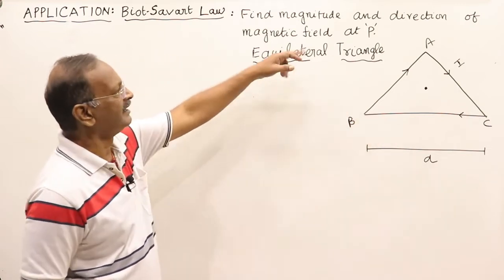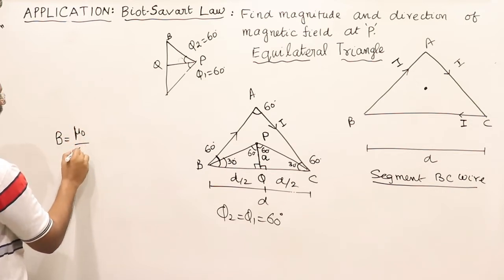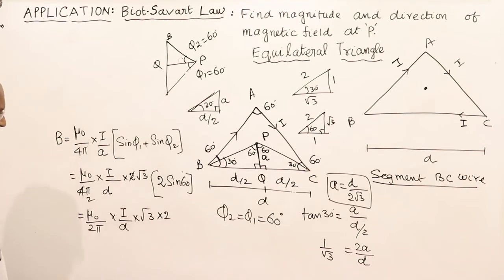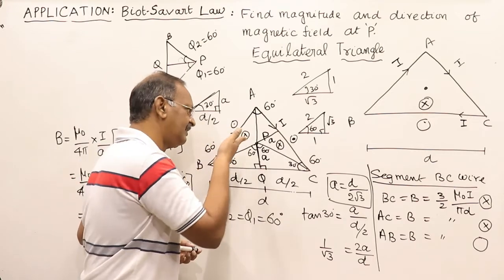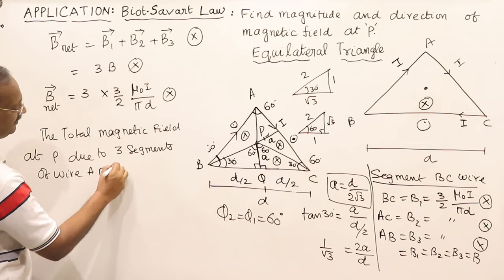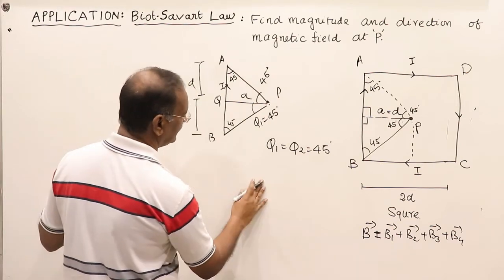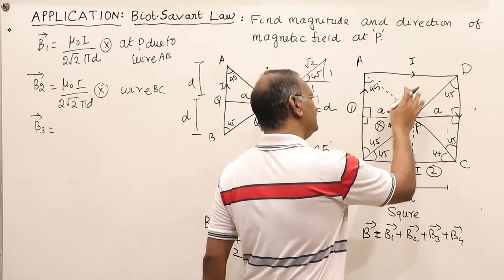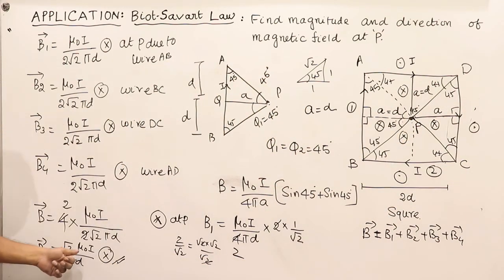28 APPLICATION OF BIOT - SAVART LAW - III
Magnetic Effect of Current: Application of Biot Savart Law. Magnetic Field due to a straight wire carrying Current.